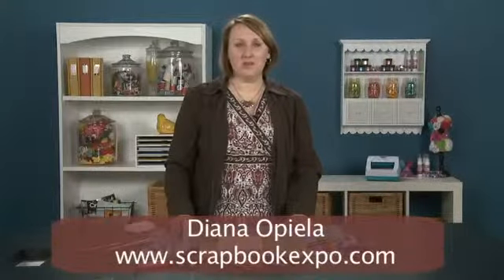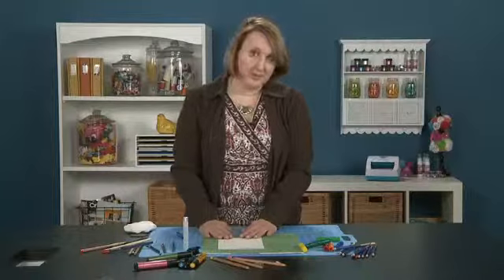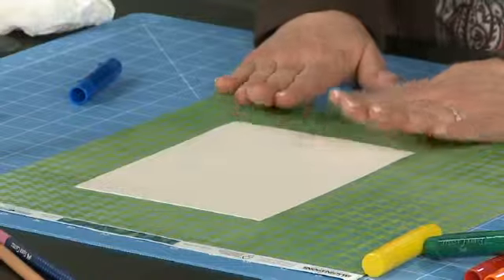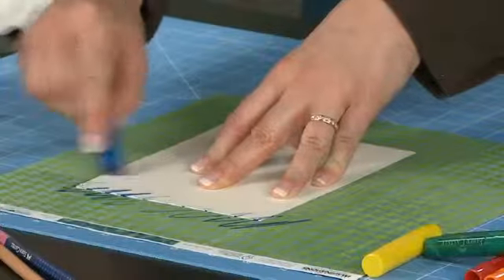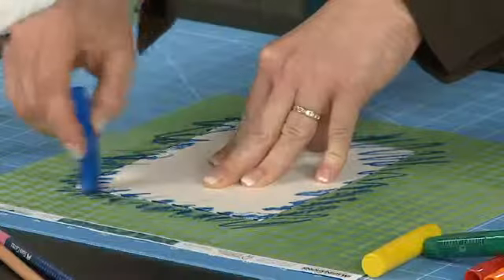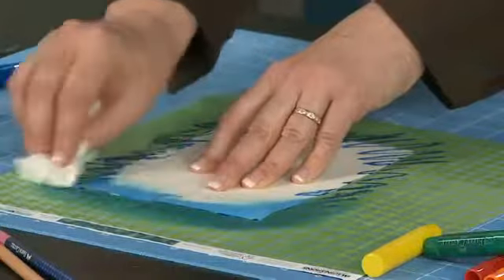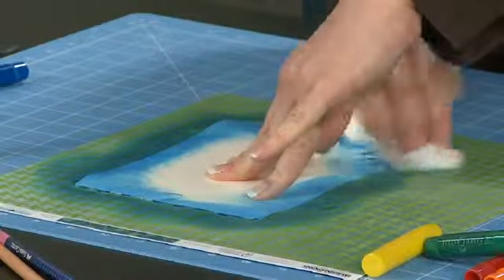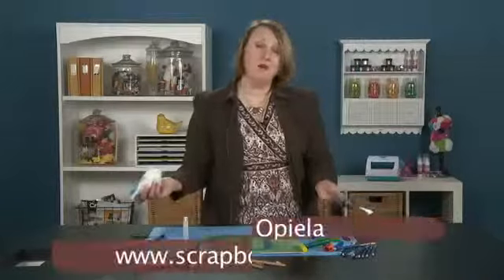How to Create a Faux Photo Mat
Diana Opiela shares a great tip on how to create a customized photo mat using supplies you already have on hand.